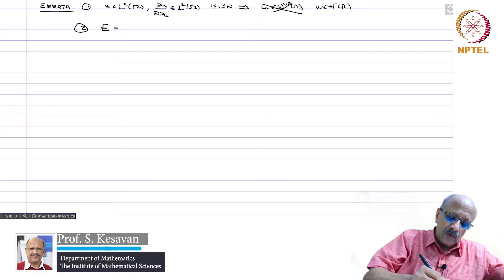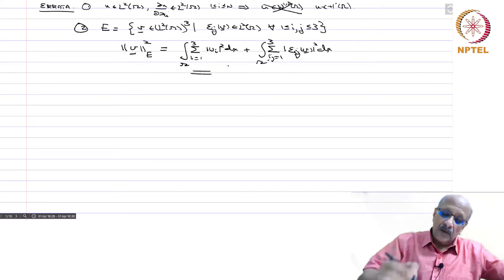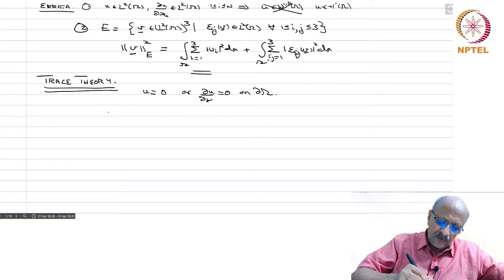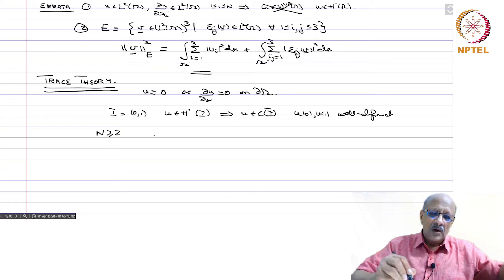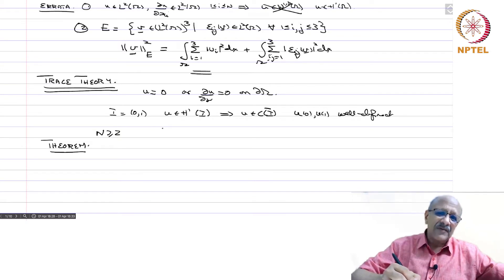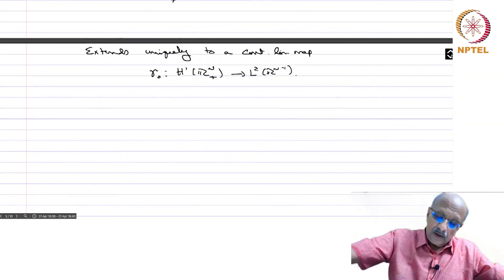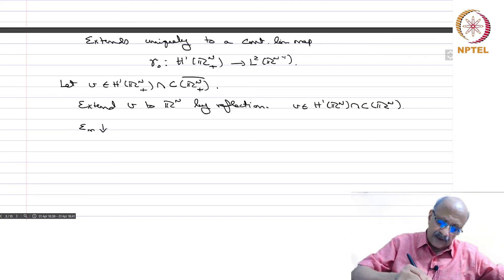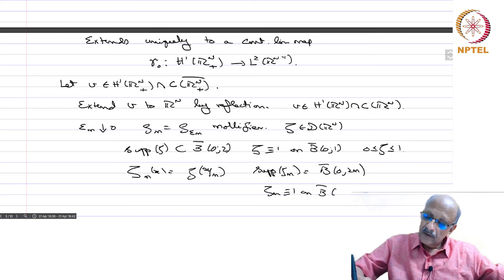Trace theory - Part 1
Trace map and its range